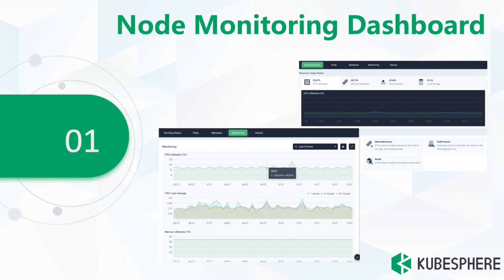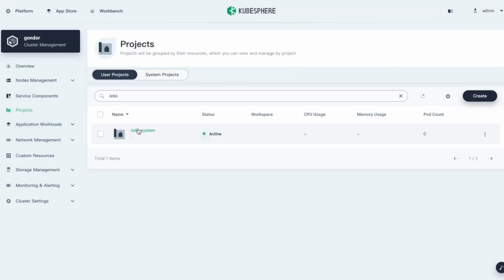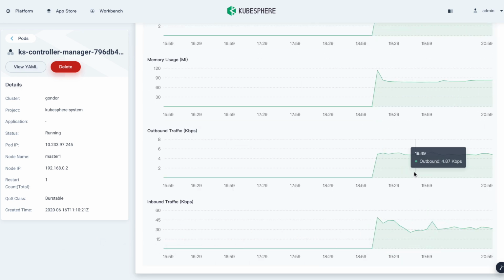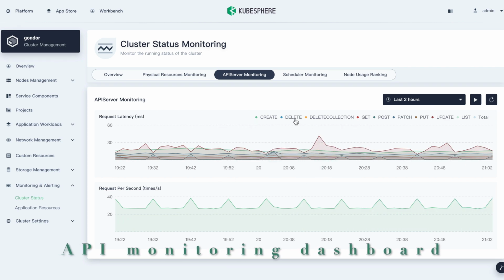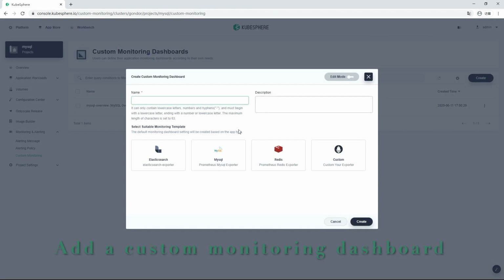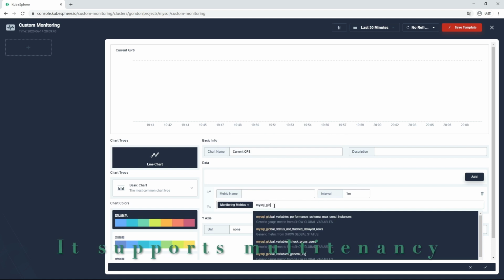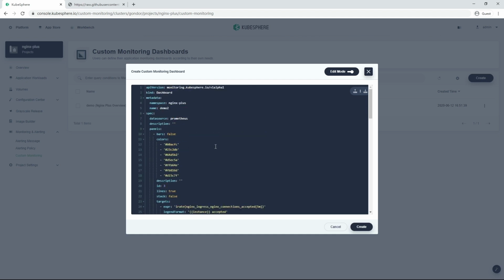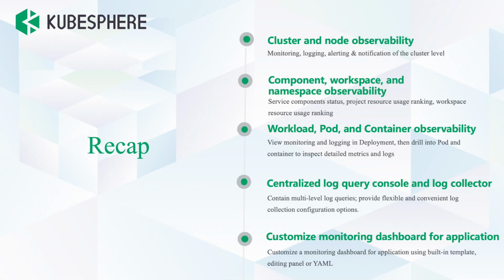Kubernetes and Microservices Observability on KubeSphere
KubeSphere provides rich observability from infrastructure to applications. It integrates your favorite tools for multi-dimensional monitoring metrics, multi-tenant log query and collection, alerting, events, audit logs and notification. KubeSphere delivers discoverability, observability, traceability, everything you need in one platform!